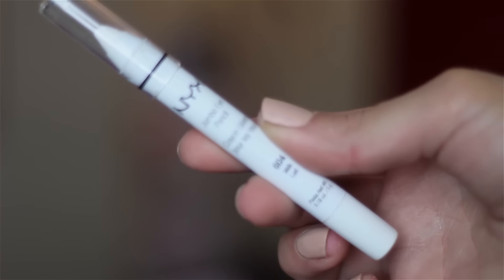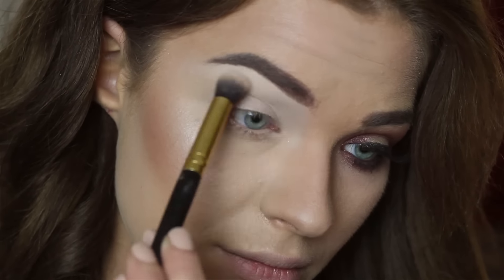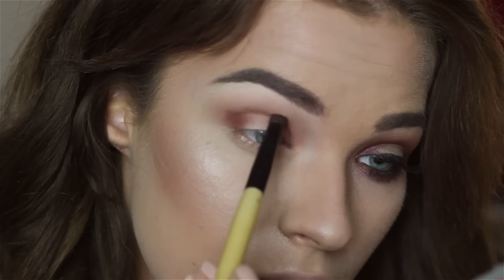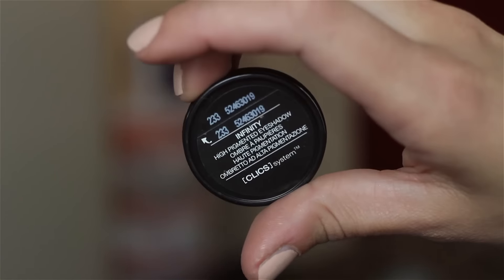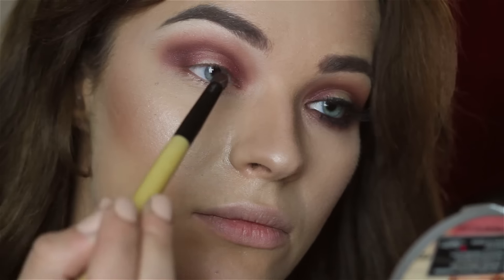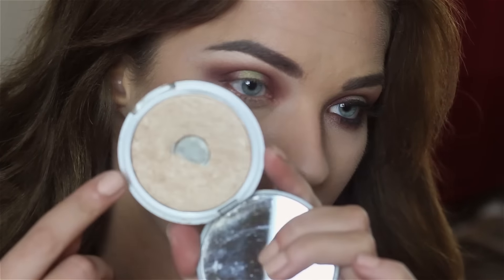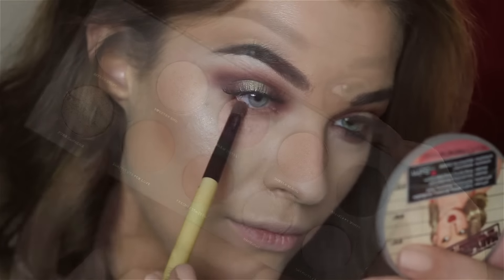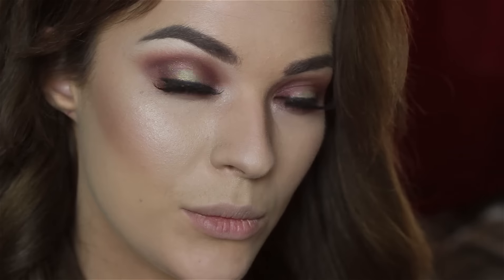Halo Eye Makeup Look | Zoeva Cocoa Blend Palette | Kiko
Hey! Finally I got a new lens for my camera just still need to learn how to stay in focus! But anyway hope you enjoyed this video! All the products I will listed below! xx

Products used:

Eyes
Zoeva Cocoa Blend Palette
Kiko single eyeshadows - 233 & 259

Face
NYX Pore Filer Primer
Maybelline Fit Me Matte & Poreless Foundation in 220
NYX HD Concealer in Beige
Loreal Infallible Powder in Warm Vanilla
NYX Highlight & Contour Pro Palette
Revolution Blush - Treat

Lips
Kiko Lip Pencil - 12

Twiter: @aputriute